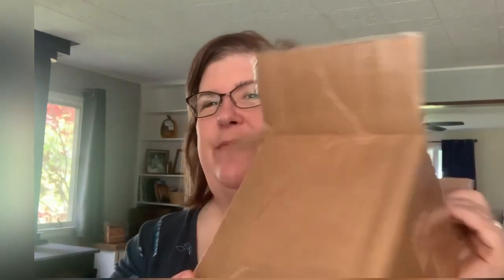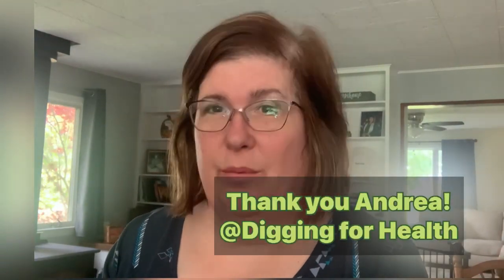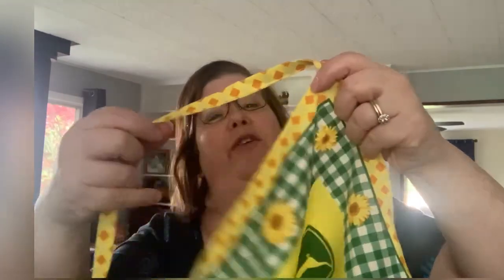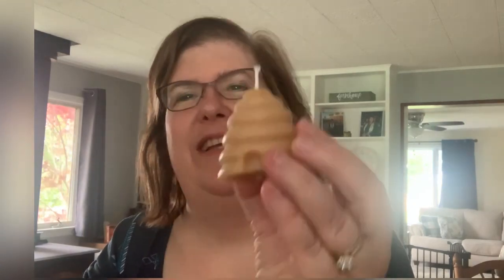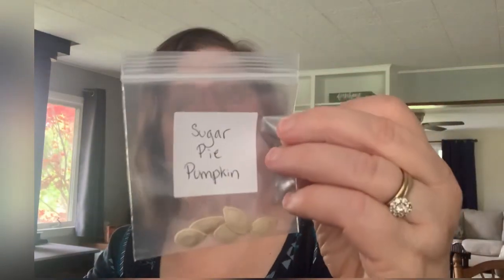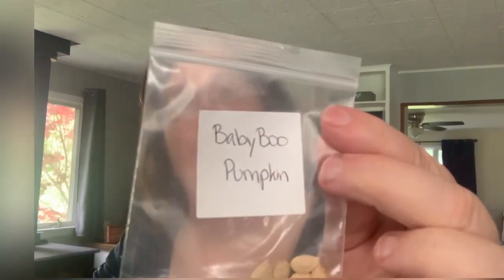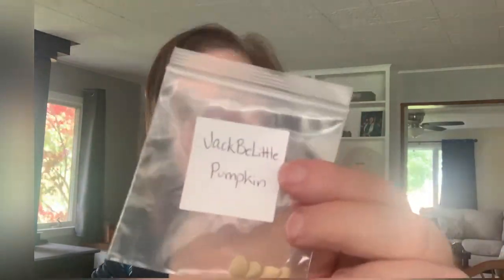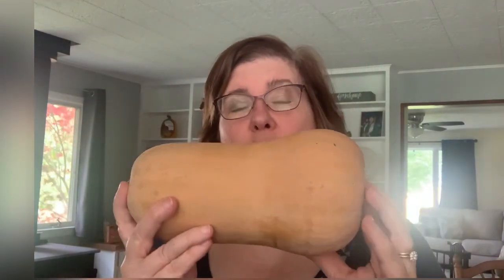Mail Call and Saturday Update!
Just a short video on life and upcoming projects.  Cast your vote on my community channel for what I should make for the church potluck next week!  Thank you Andrea!